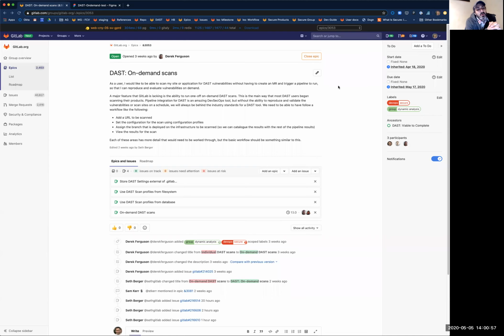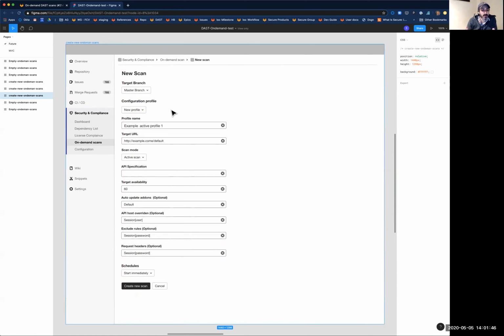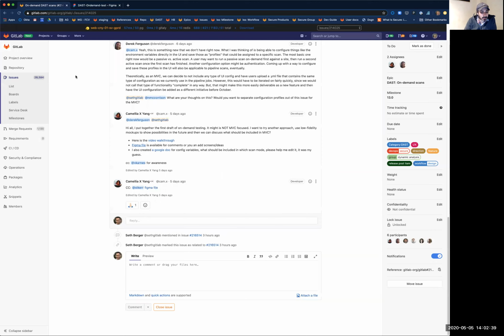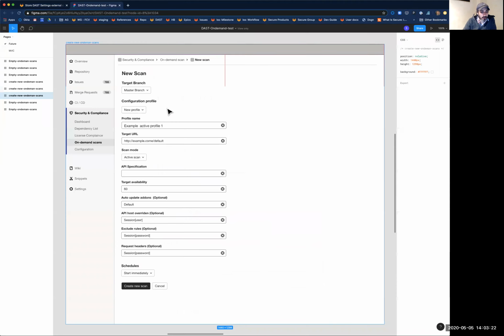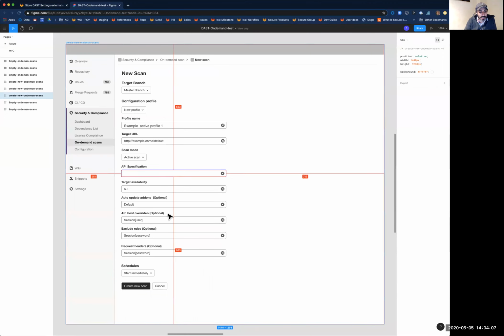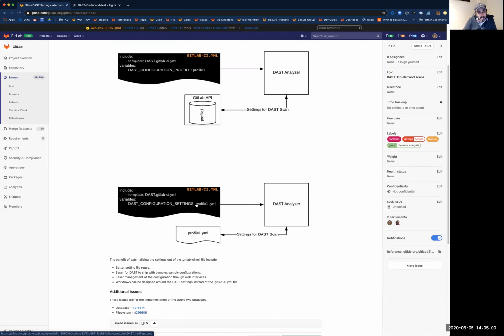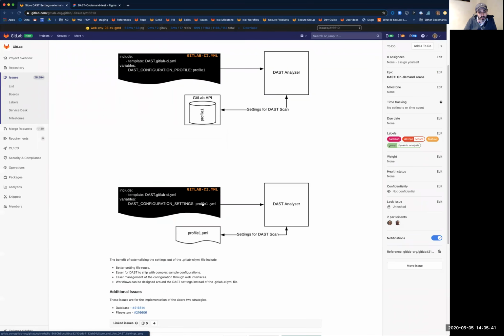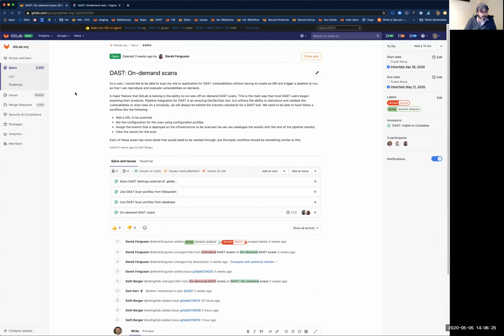DAST to Complete - On-demand Scans Overview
A quick walkthrough of on-demand DAST scans and a proposal for working with DAST setting profiles.